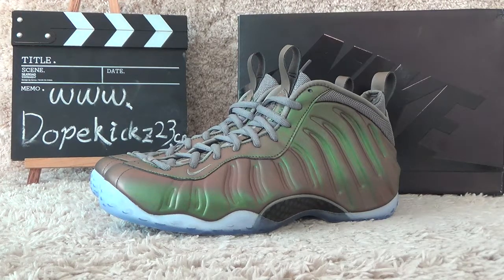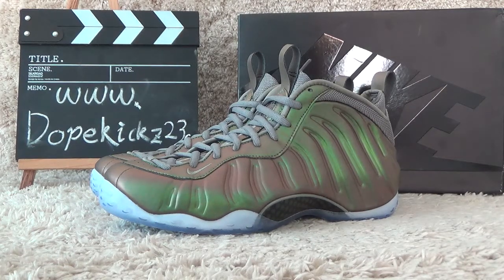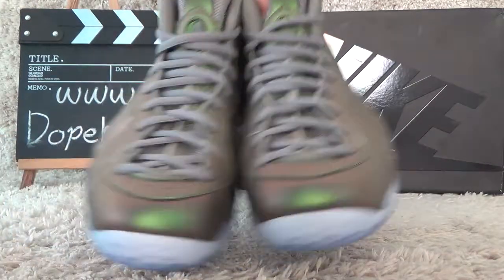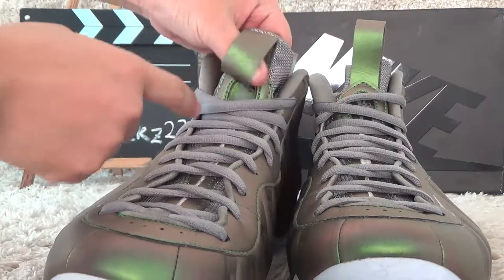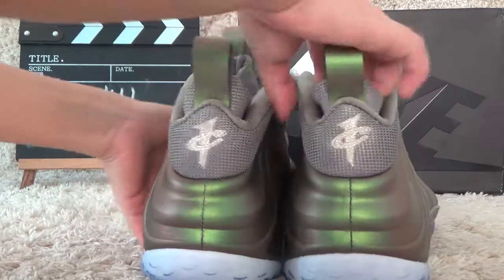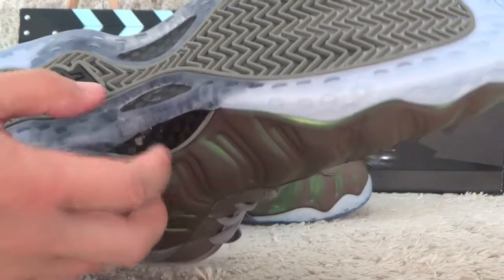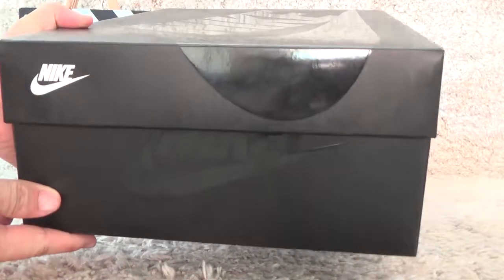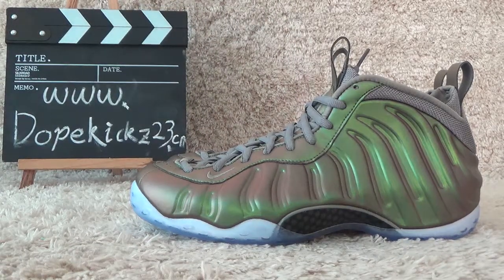Authentic Nike Air Foamposite Green Women Review from Dopekickz23